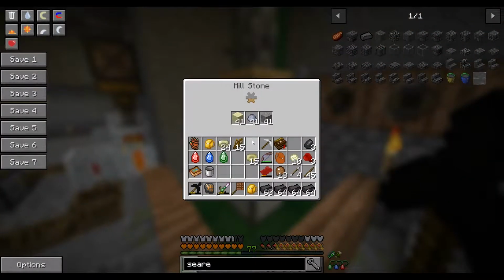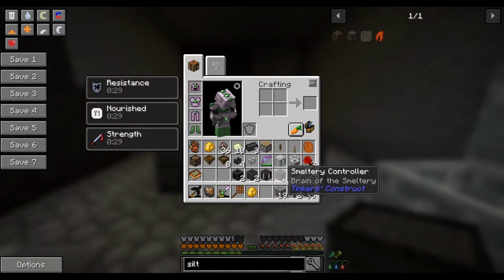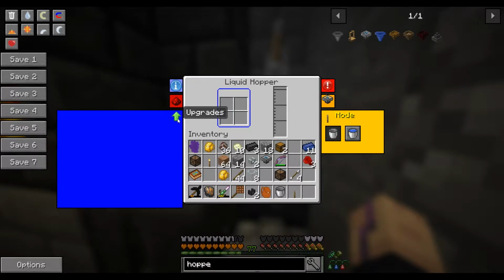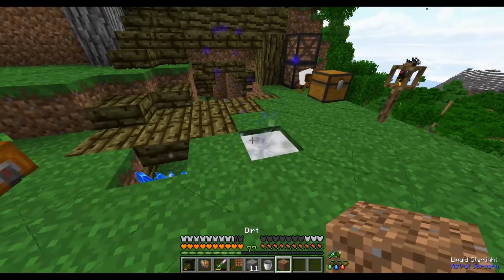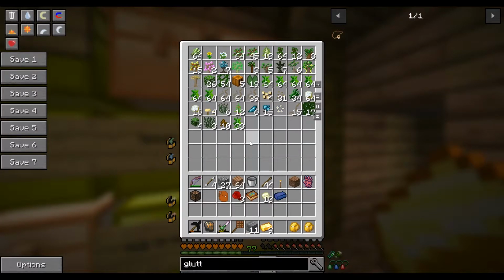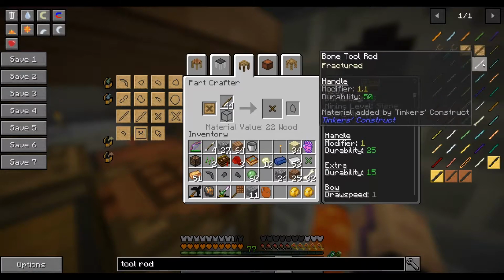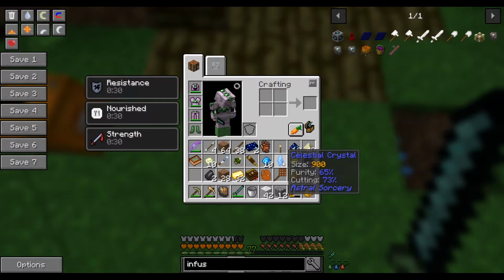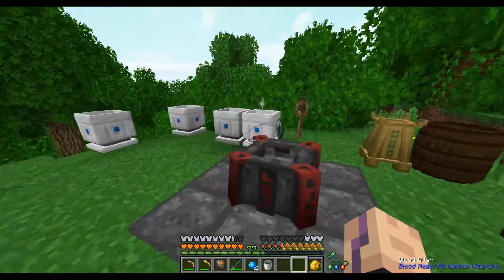SevTech Ages | THIS AND THAT | Part 21 [Let's Play Minecraft 1.12.2]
Welcome to SevTech Ages, a new modpack created by Darkosto! SevTech Ages is a massive modpack for minecraft 1.12.2, packed with content and progression.

In this episode we explore a huge maze and see what kinds of goodies we'll get from it!

World Seed: SeriousCreeper

- Halcyon Skies (just the sky)

ℹ About the pack ℹ
This pack focuses on providing the player a long term progression experience with purpose. SevTech introduces a number of mechanics never before done such as: hiding ore until unlocked, dynamically hidden items and recipes based on progress, new mobs appear as you progress further and much more! The modpack uses the vanilla advancement system to guide the player along while still allowing an open, sandbox experience. As you progress through the hundreds of custom advancements you will unlock new "ages" which will show you new mods to work through.

Every feature in SevTech: Ages can be done in Multiplayer, too! Every progression point is player based and not server based. This means you can play on a large server and not be left behind if you start after every one else. The pack also provides the mod "Together Forever" to let players form teams and sync progression. The World Type is suggested to be "quark_realistic".

Note: This pack will continue to add content after its initial release. The aim of these updates will be to provide a prestige system, more advancements, extra end-game content, and bug fixes. We will do everything in our power to make sure no update will corrupt worlds and a transition into a new update is as smooth as possible.